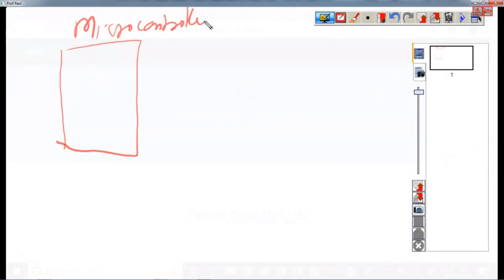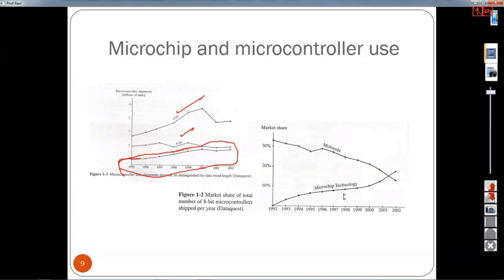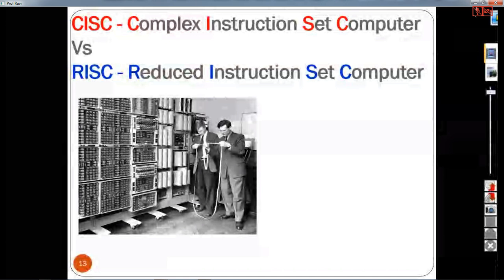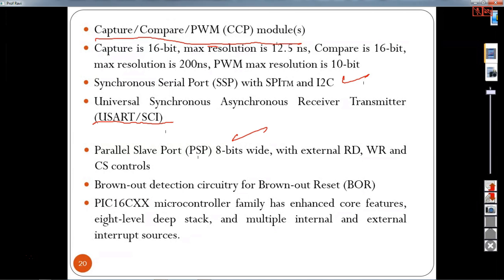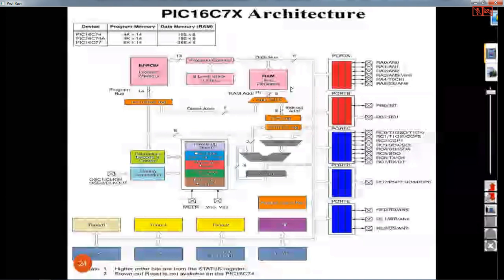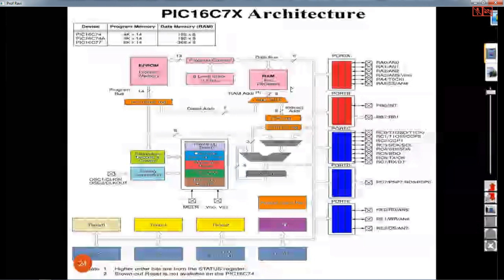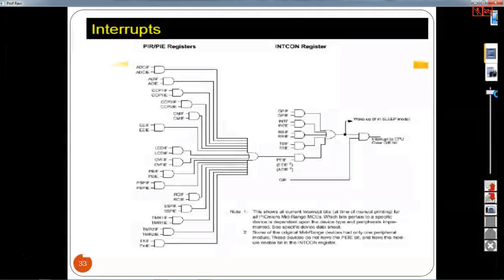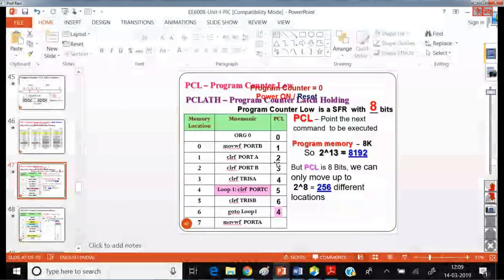Micro processors and micro controllers 14-03-2019